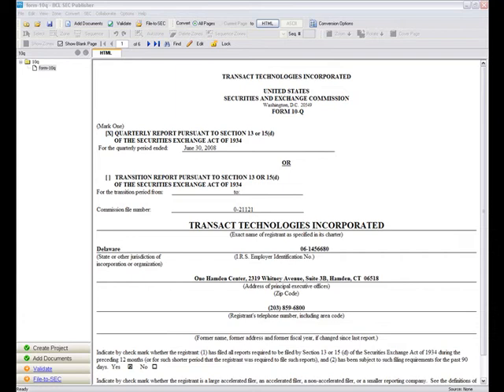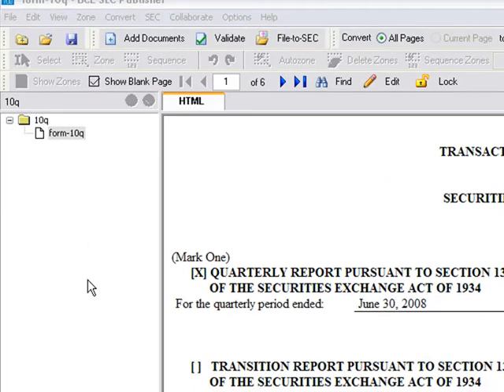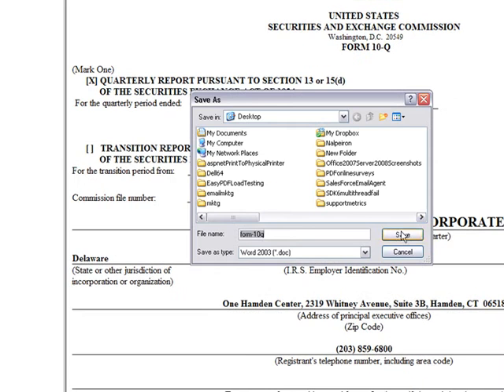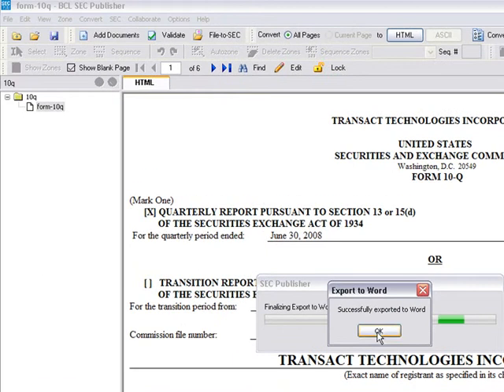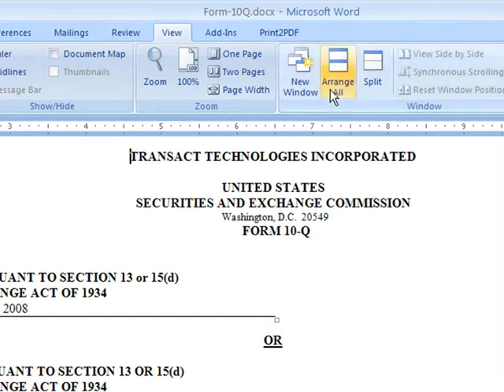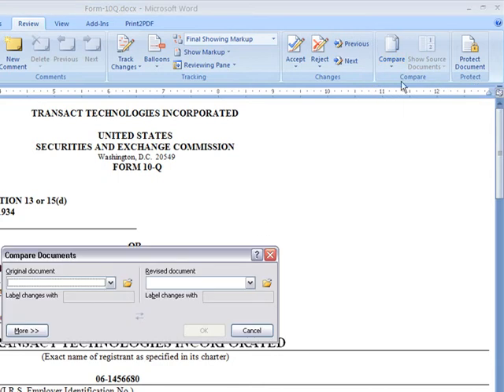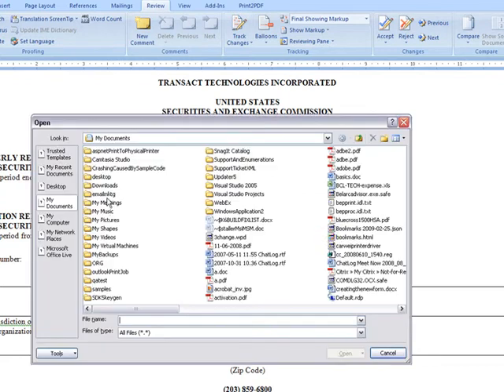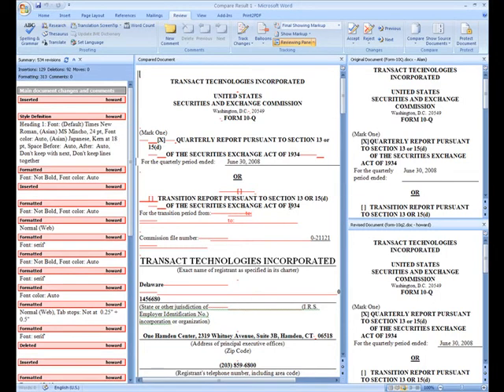Export Edgar HTML Back to Word for Proofing or Doing Major Changes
Export your work back to MS Word format for easy proofing or making major changes.